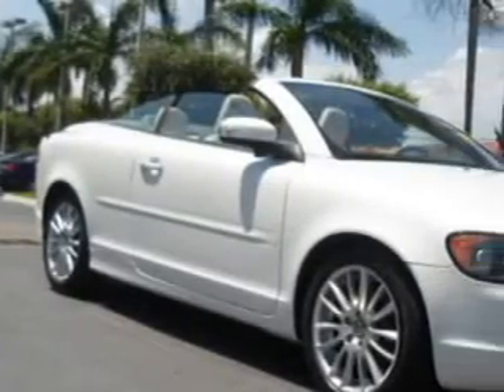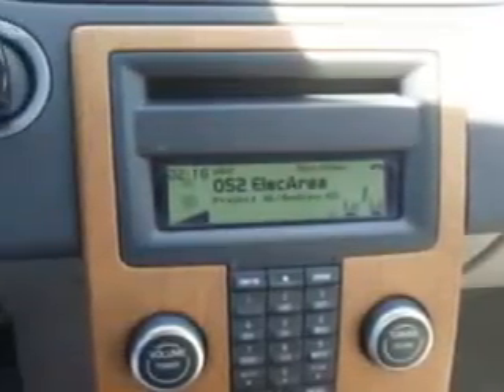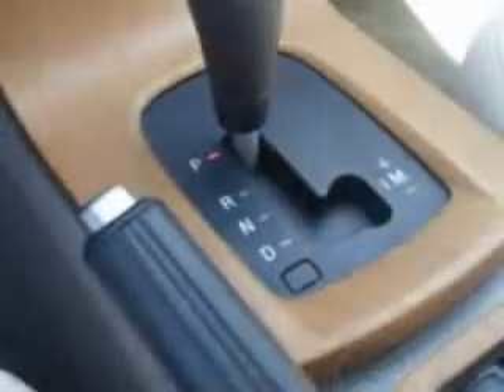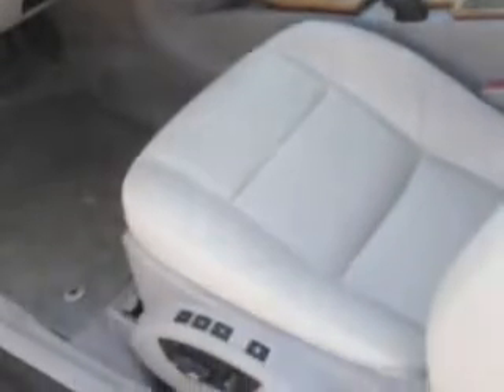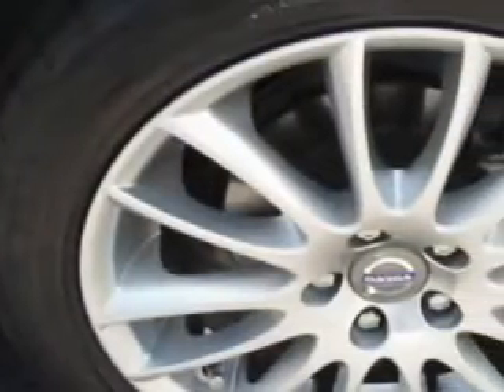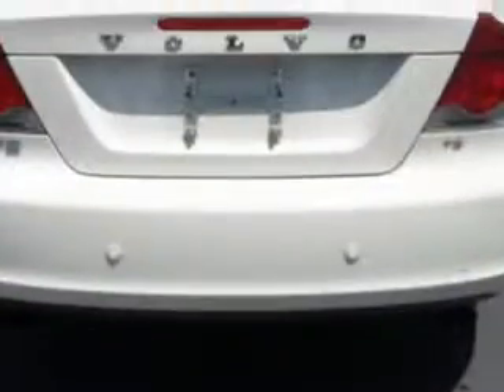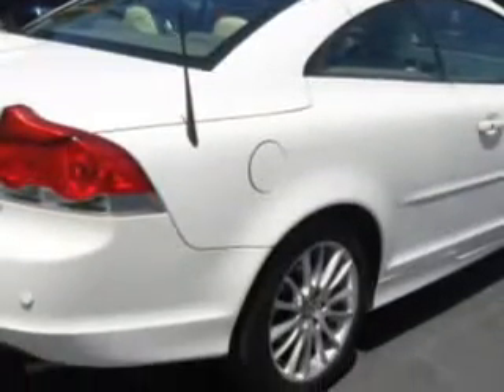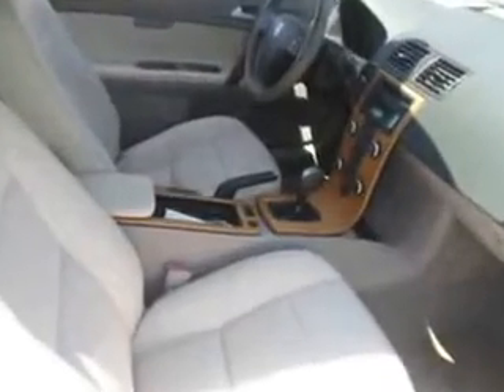Volvo C, Suburban Volvo Palm Beach- West Palm Beach, FL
Volvo C, Suburban Volvo Palm Beach let Suburban Volvo Palm Beach make your dreams reality. you are looking for speed, beauty, a car that's more than just a car--it's the ultimate driving machine. check out this Ice White 2009 Volvo C70, equipped with a 5 Cyl. engine and an automatic transmission with only 33,731 miles. enjoy an impressive 26 miles to the gallon on this sports car with features like auto-dimming mirrors, power convertible top, power driver and passenger seating, Tire Pressure Monitoring System, turn signal mirrors, on steering wheel audio and cruise controls, passenger seat height adjust, rear bench seat, heated outside mirrors, and much more. Feel the wind in your hair, enjoy the drive, and look great in this 2009 Volvo C70. see us at Suburban Volvo Palm Beach today!
miles-  33,731
vin- YV1MC67239J075991

5544 Okeechobee Blvd.
West Palm Beach, Florida 33417